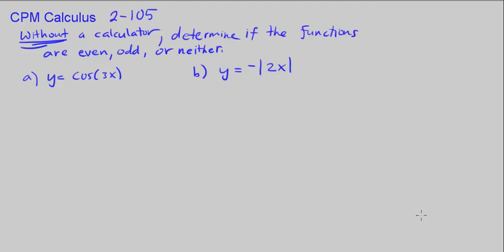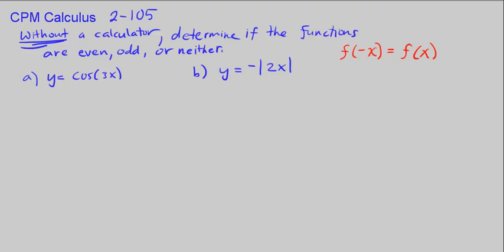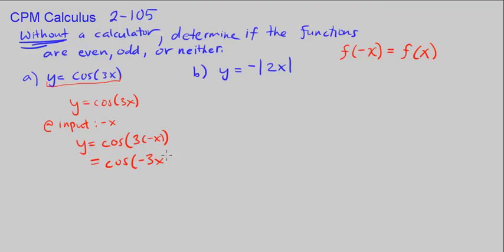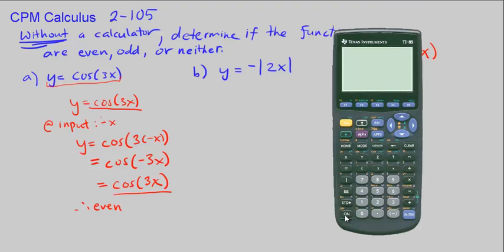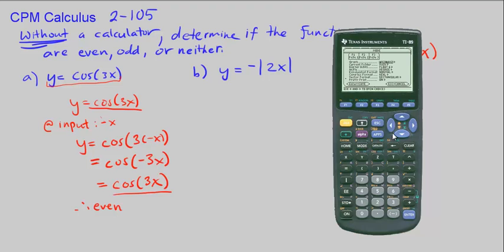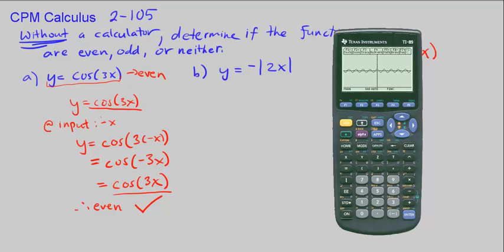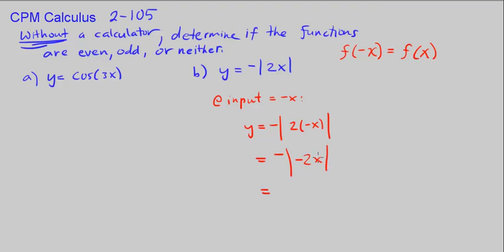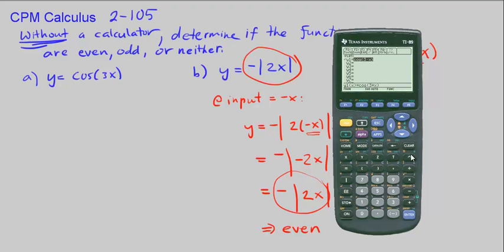CPM Calculus 2-105 - Even odd or neither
Even odd or neither